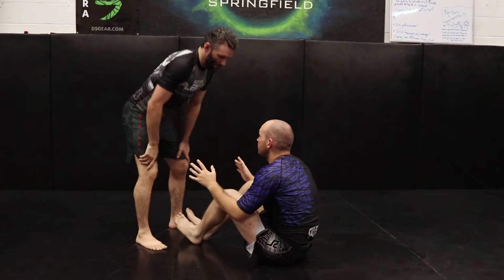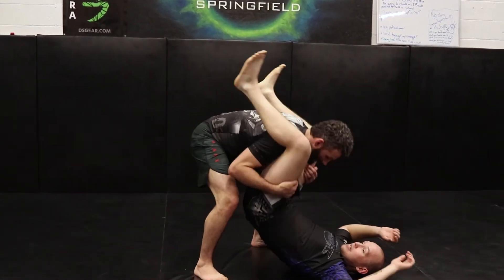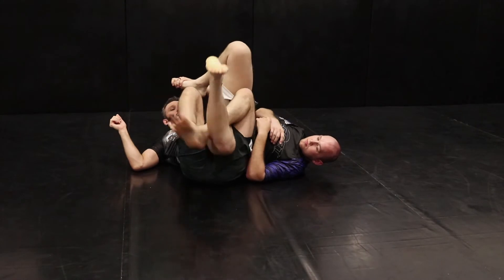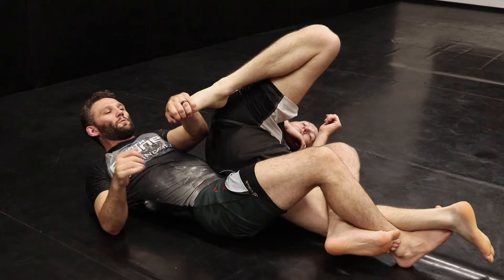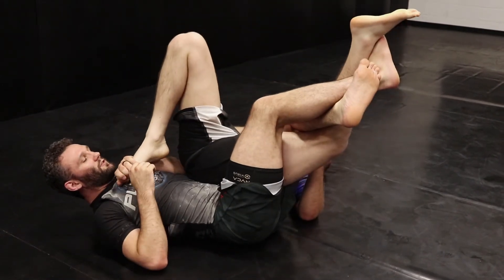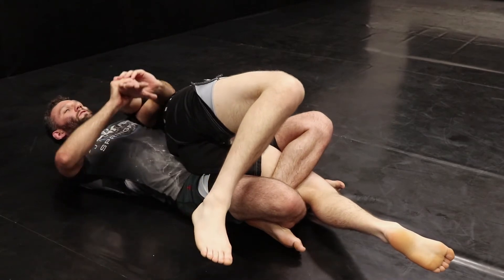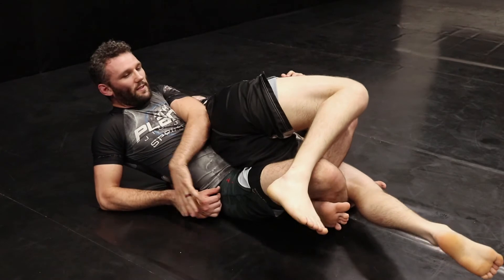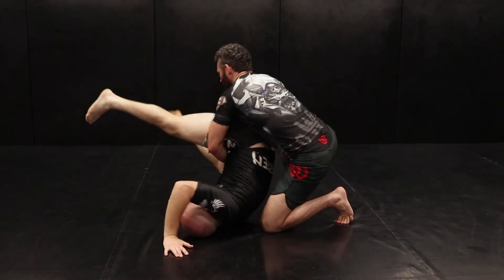10th Planet Springfield Warmup D4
Instruction for warmup D1
Heel Toss
Standing Unders
Baby Wipe Pass
Turtle
Truck
Perfect Calf Crank
Swedish Twister

Superhero Jiu Jitsu Academy
10th Planet Springfield
824 Q st